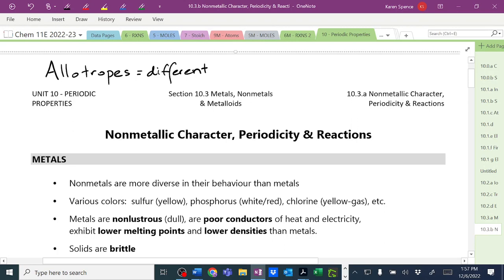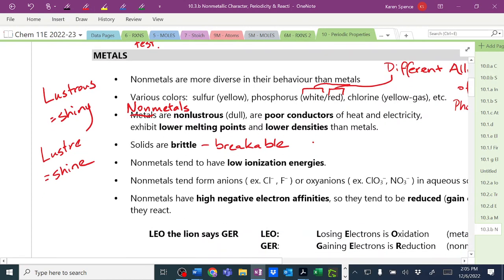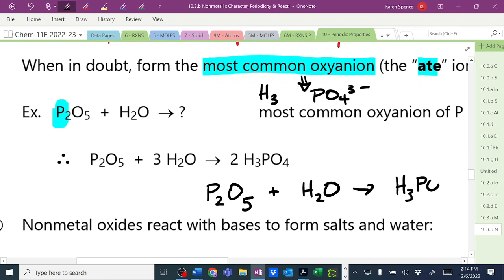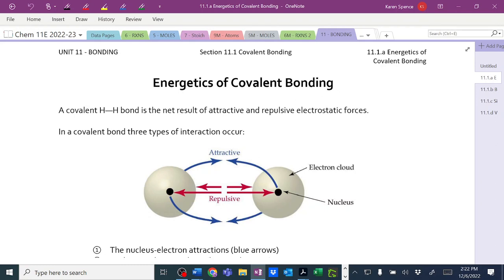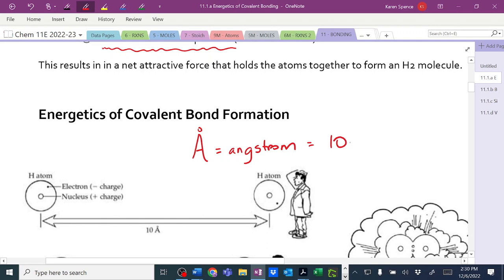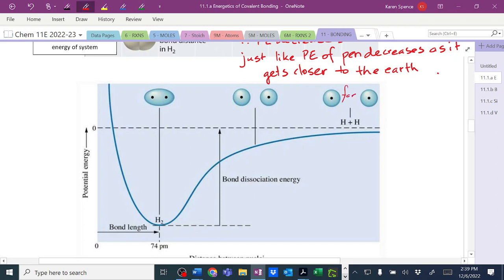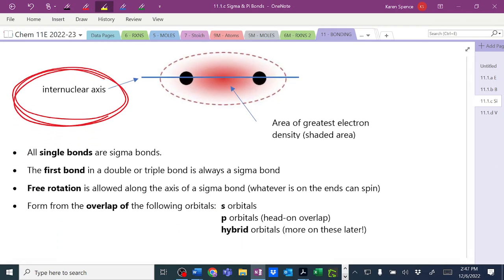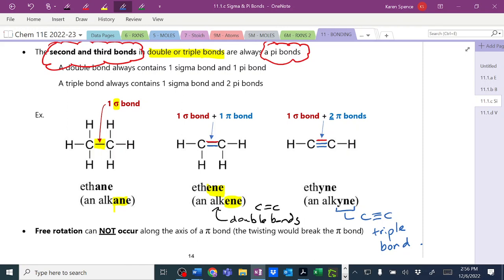2022-12-06 Nonmetal properties.. Energetics of covalent bonding. Sigma Pi Bonds.